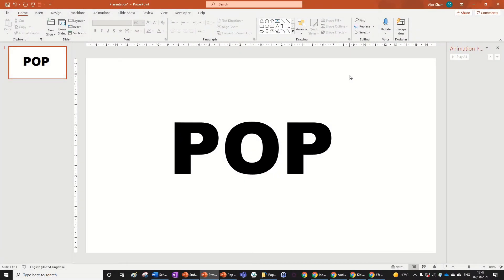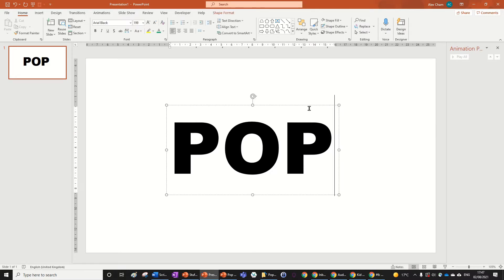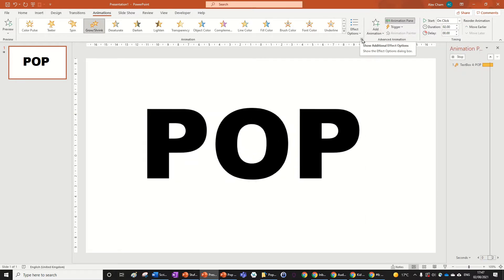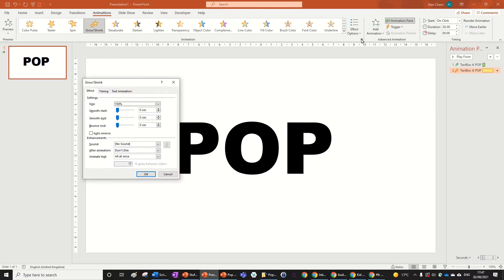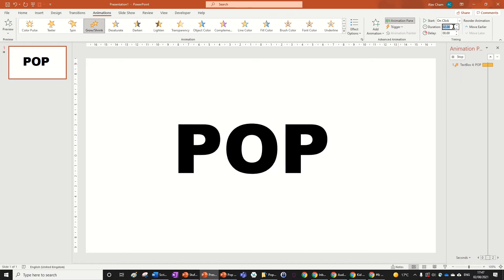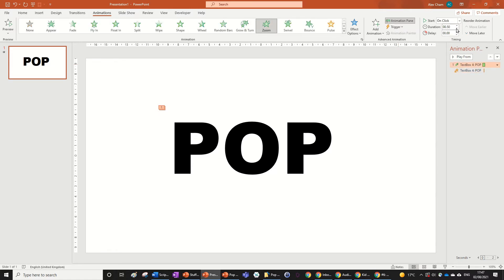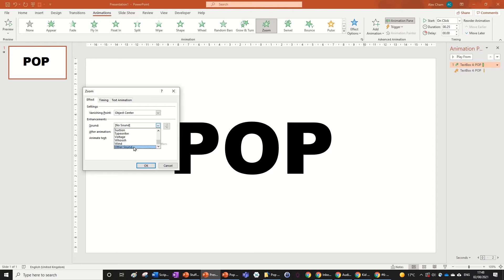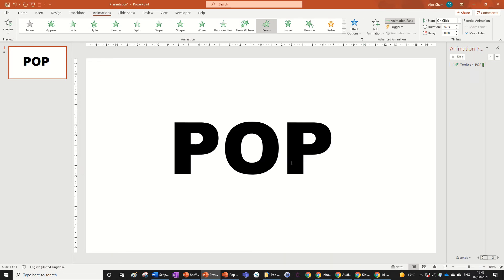EASY Pop Animation in PowerPoint | 1 Minute PowerPoint Tutorial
Learn how to create an easy pop animation in PowerPoint 2021.

🔸 PowerPoint Tutorials
🔹 PowerPoint Animation